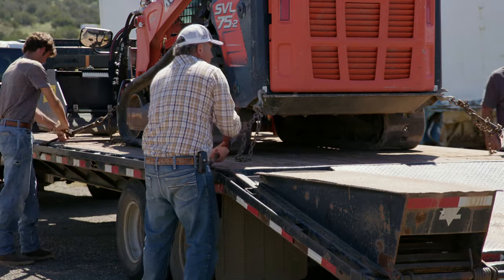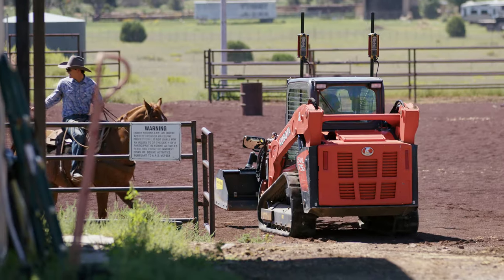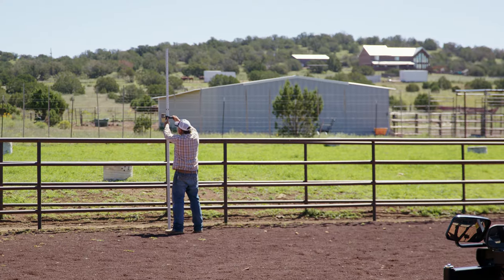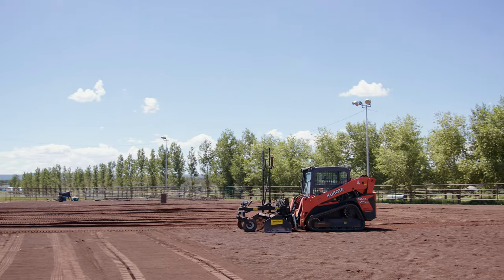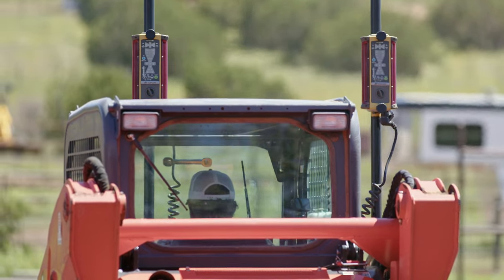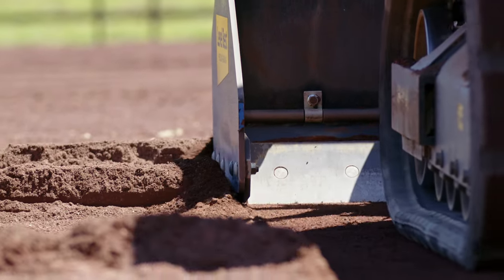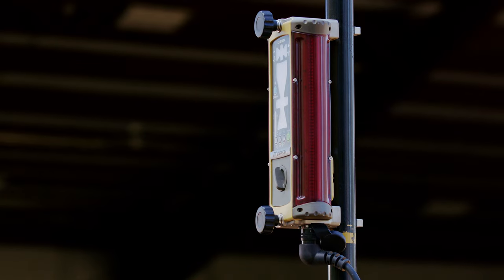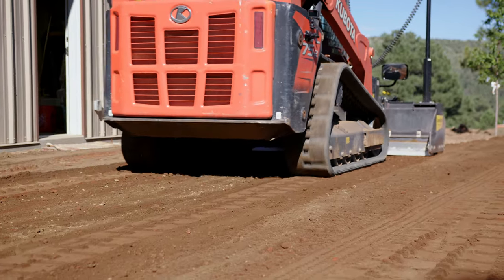Accelerate Your Grading Projects | Topcon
Topcon 2D-MC | Sweeter Excavating Testimonial

Accelerate Your Grading Projects

2D-MC is an easy-to-use 2D grading system that leverages core components from the Topcon MC-X Platform to make machine control accessible to contractors of all sizes. 2D-MC is an automatic grade control solution designed to adapt to different attachments for your compact construction equipment to take on multiple work tasks and leverage the performance of machine control technology with the accuracy of laser positioning.

Watch how Sweeter Excavating has adopted this new technology and how it’s changed their workflows. Projects that used to take days now takes hours, one person can go out to a site and be up and running in 10 minutes with a few clicks of a button.

In his words… “It’s a true game changer”.

► Featured in the video:
Sweeter Excavating L.L.C.